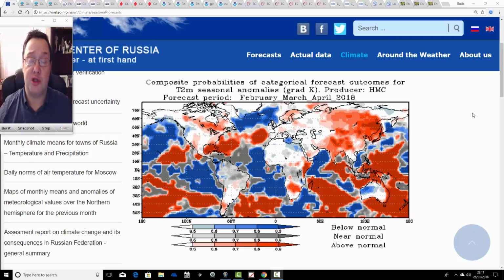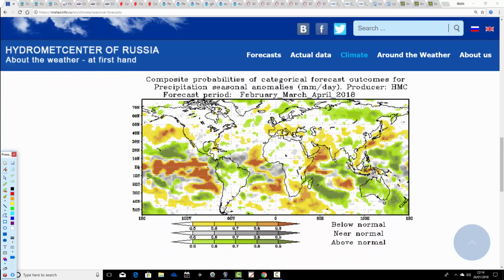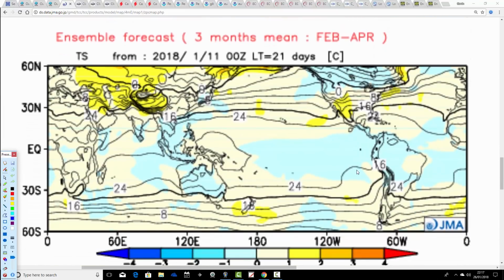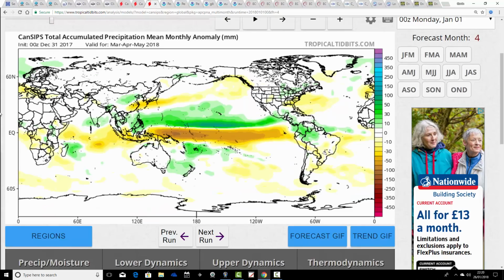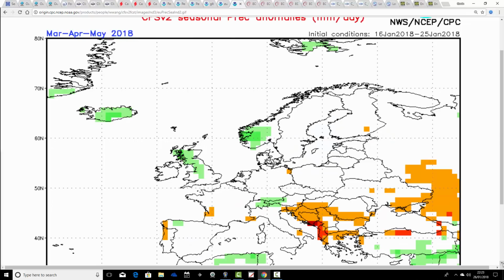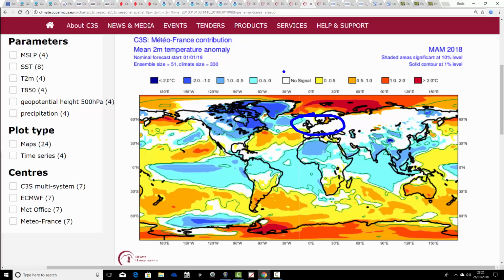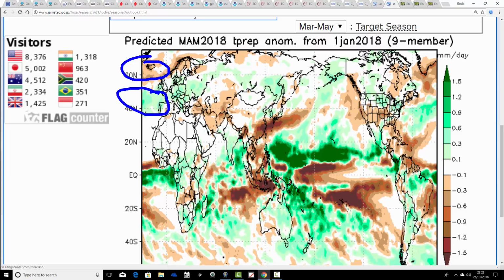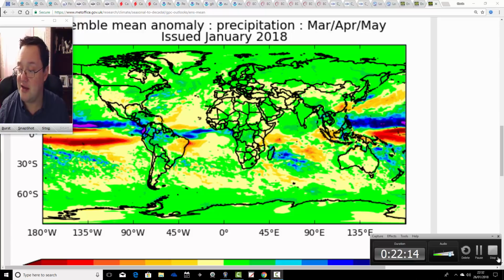Second Spring 2018 Seasonal Model Round Up (27/01/18)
Second of three seasonal model round-up's for Spring 2018 - Looking at ten long range seasonal models to see what are all showing for the coming season.

Third and final Spring 2018 update will be released at the end of February with the final and official Spring 2018 forecast released on Sunday 25th February 2018.